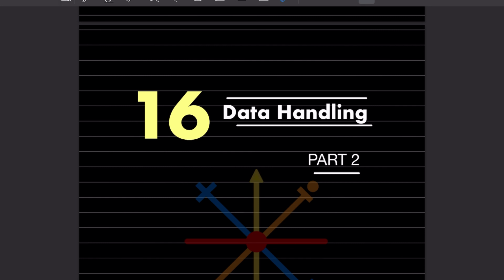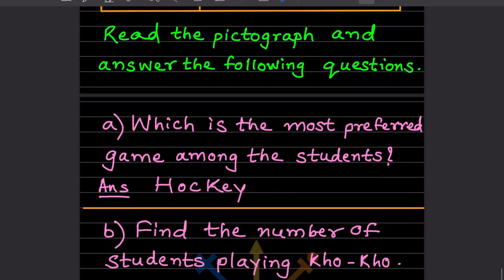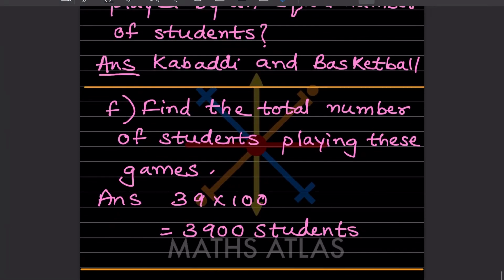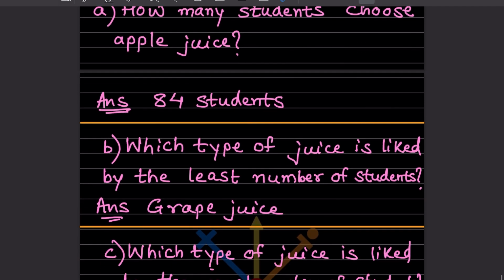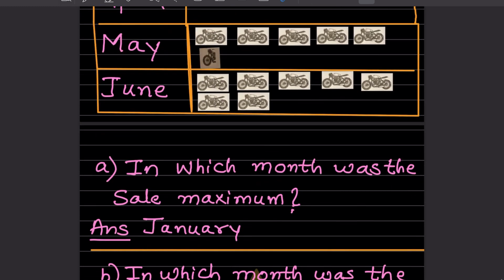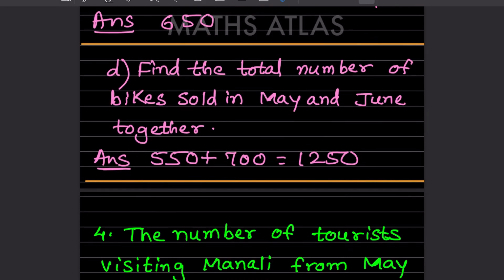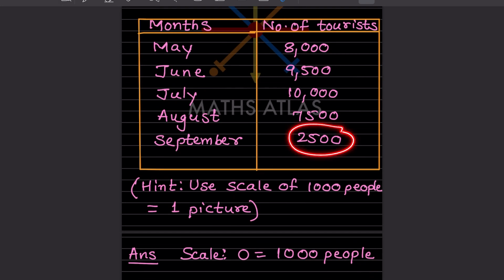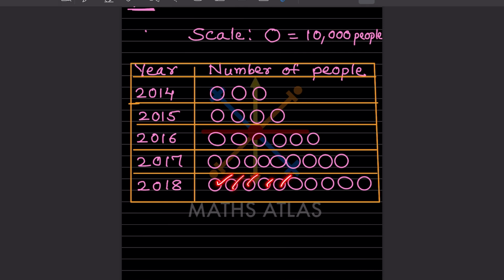Data Handling Part 2 |Chapter 16 | Exe 16.2 FULL | Class 6|Maths ACE prime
Unlock the world of data visualization with pictographs! This video makes learning with pictographs engaging and practical through clear explanations and fun exercises. You'll analyze student game preferences, juice choices, motorbike sales, tourism trends, and cell phone popularity – all using pictographs! Master data interpretation skills and boost your visual literacy with step-by-step examples and engaging exercises. Perfect for students, teachers, and anyone curious about exploring data in a creative way.